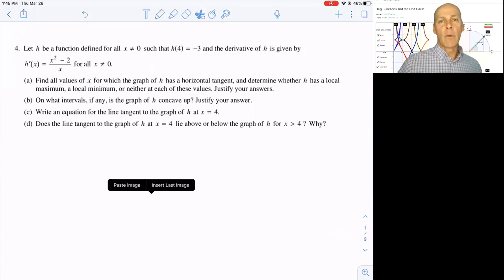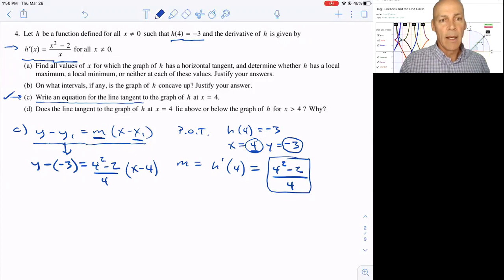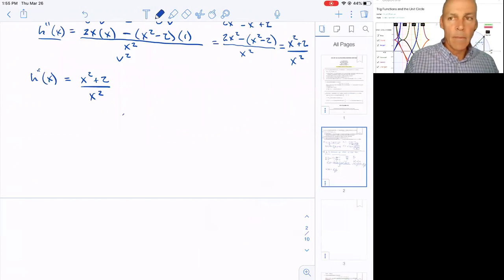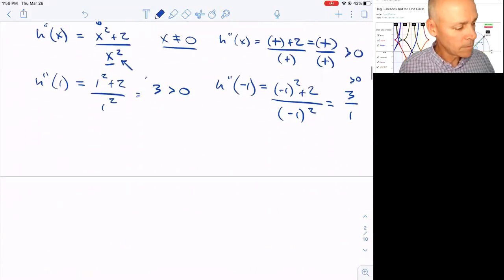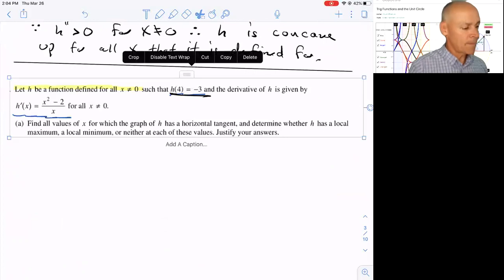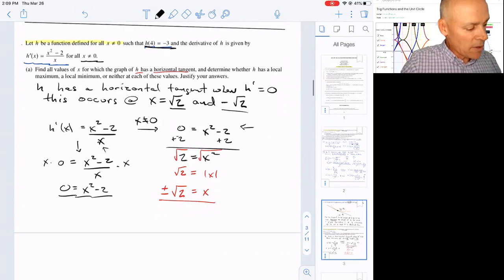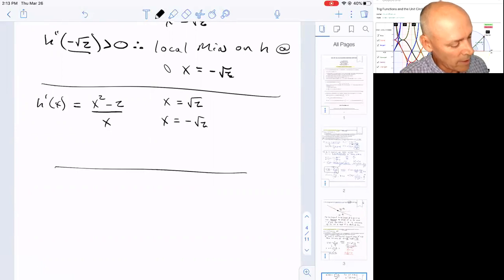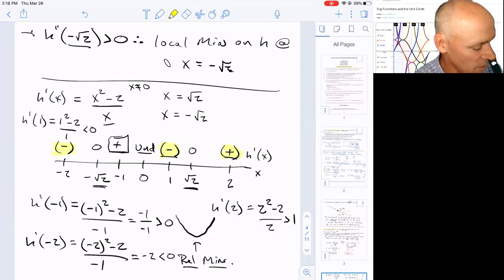Attributes of f from f' and f'' - 2001 #4